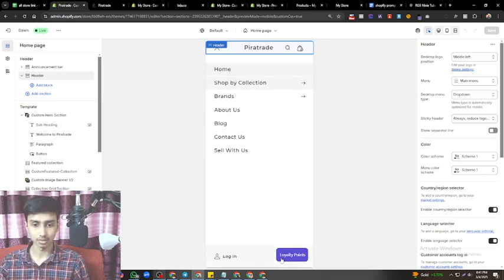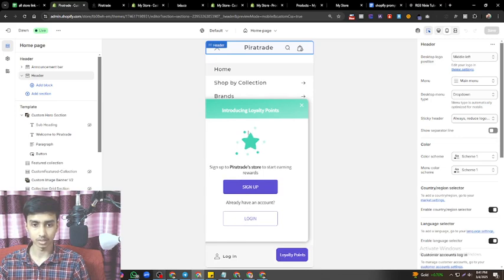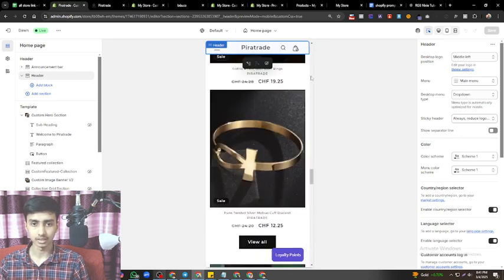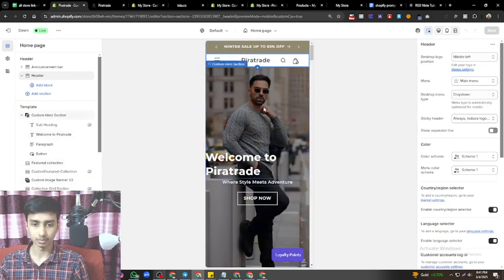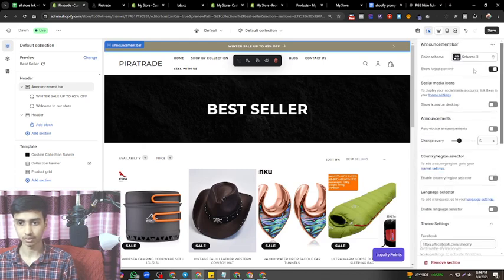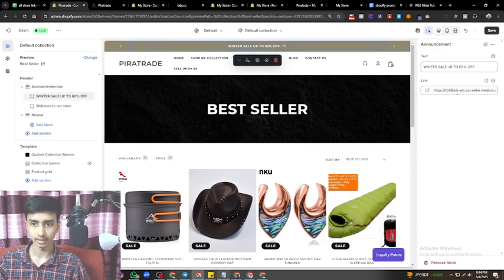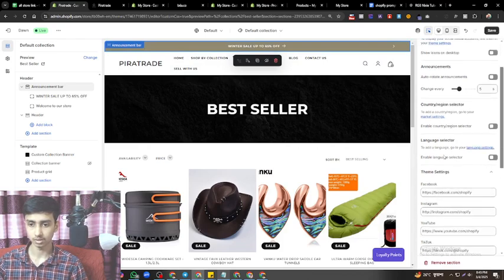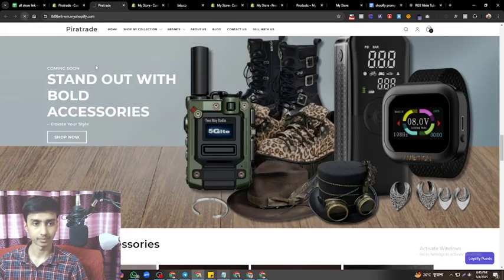shopify edit mobile version only in 2025 !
Shopify Edit Mobile Version Only (2025) | Customize Your Shopify Mobile Store

🚀 Want to edit only the mobile version of your Shopify store in 2025? In this tutorial, we’ll show you step by step how to customize your Shopify mobile layout, improve responsiveness, and optimize the user experience without affecting the desktop version.

🔹 What You’ll Learn:
✅ How to edit the mobile version of Shopify without changing the desktop view
✅ How to use custom CSS & Shopify themes for mobile customization
✅ Best practices for a mobile-friendly Shopify store in 2025
✅ How to make your Shopify store load faster on mobile

📌 Why Optimize Shopify for Mobile?
More than 70% of online shoppers use mobile devices! A well-optimized Shopify mobile version can boost sales, improve engagement, and enhance customer experience.